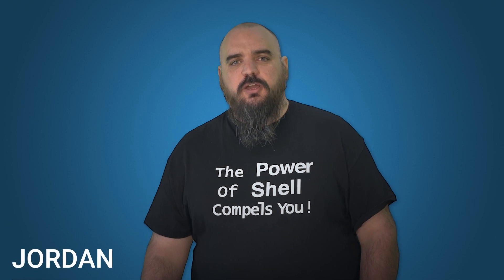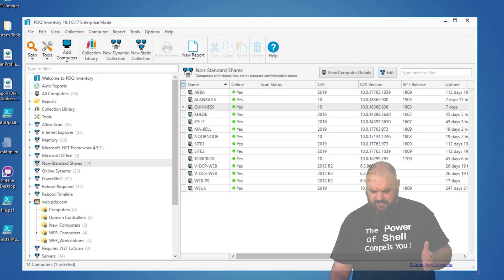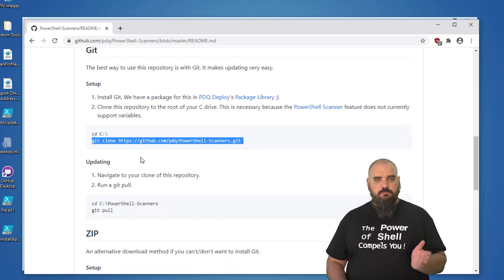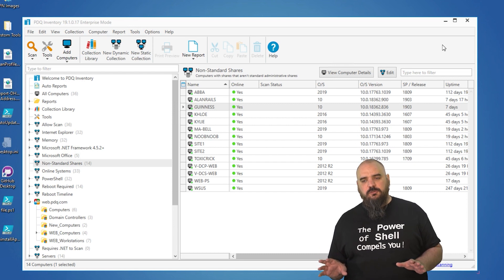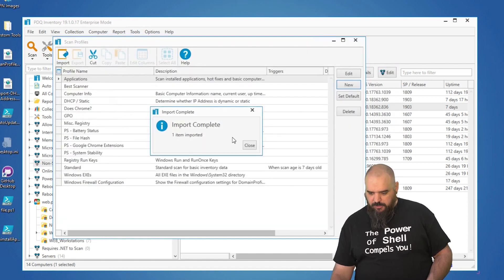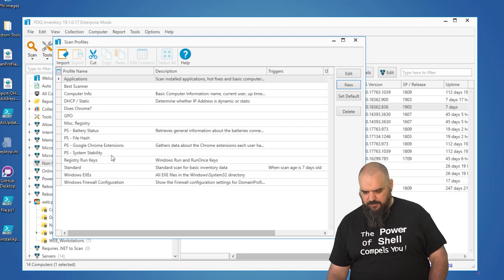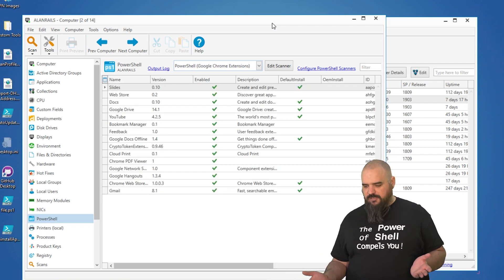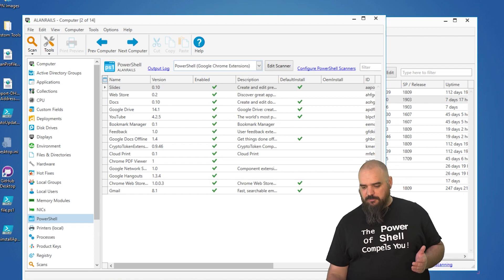The PowerShell Scanner in PDQ Inventory: Google Chrome (from the GitHub Repository)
If you have any nifty scripts you've written, send them our way and we'll add them to the GitHub Repository.